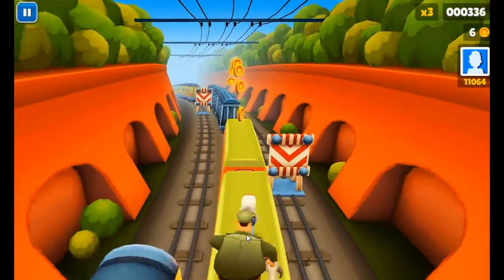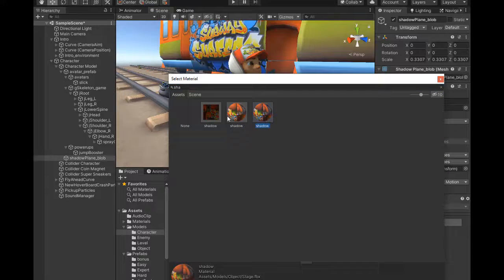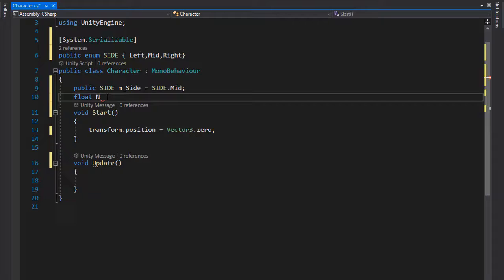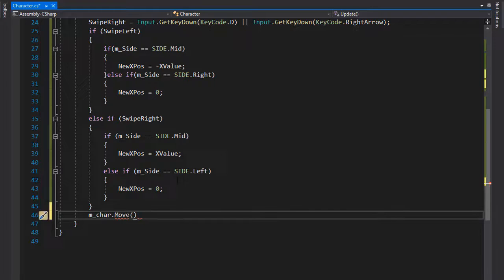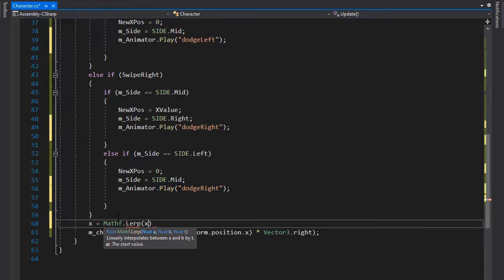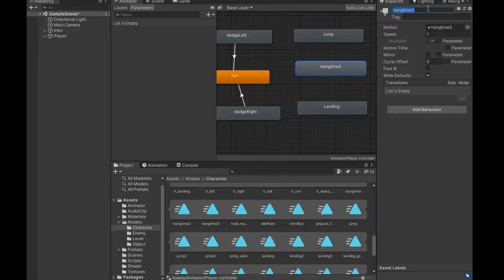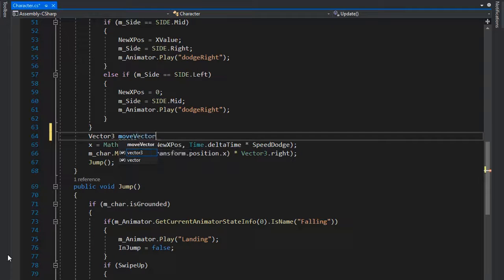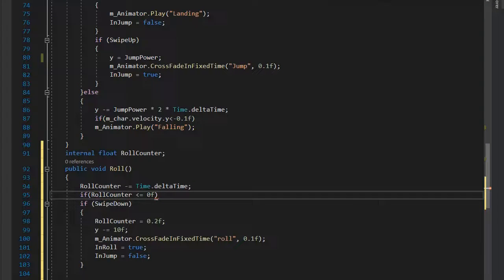Making SUBWAY SURFERS Game in Unity3D Part 1(tutorial)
I made this Subway-surfers clone game in 24 Hours
All the models which I use in this tutorial are available for Free

if you are interested in any project then you can dm(direct message) on discord